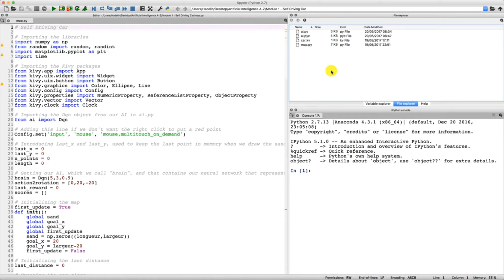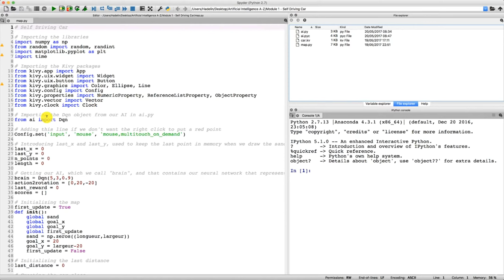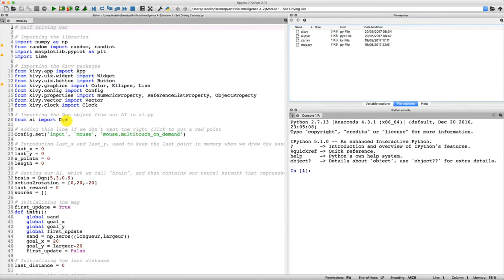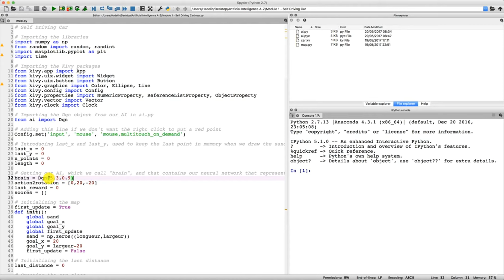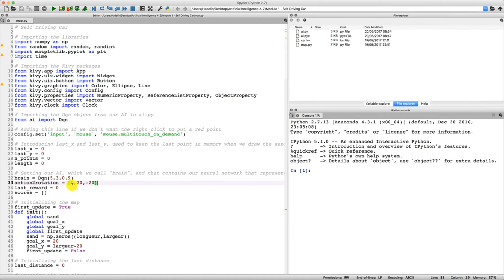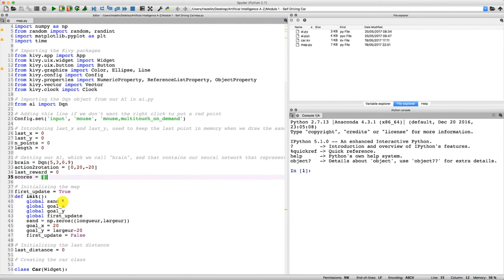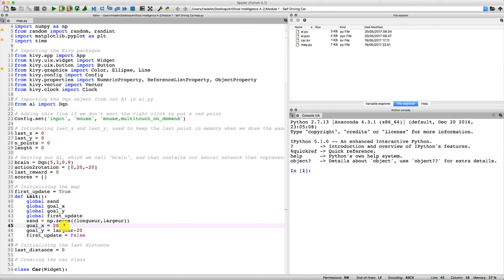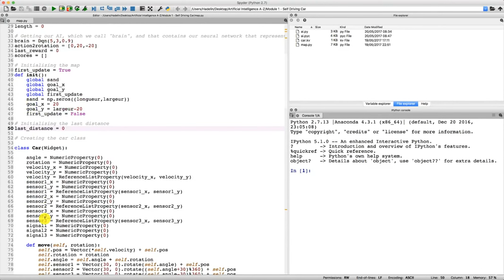Learn How To Build An AI Master the State of the Art AI models Udmey Course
Artificial Intelligence A-Z™: Learn How To Build An AI
Combine the power of Data Science, Machine Learning and Deep Learning to create powerful AI for Real-World applications!
Build an AI
Understand the theory behind Artificial Intelligence
Make a virtual Self Driving Car
Make an AI to beat games
Solve Real World Problems with AI
Master the State of the Art AI models
Q-Learning
Deep Q-Learning
Deep Convolutional Q-Learning
A3C
Here is what you will get with this course:

1. Complete beginner to expert AI skills – Learn to code self-improving AI for a range of purposes. In fact, we code together with you. Every tutorial starts with a blank page and we write up the code from scratch. This way you can follow along and understand exactly how the code comes together and what each line means.

2. Code templates – Plus, you’ll get downloadable Python code templates for every AI you build in the course. This makes building truly unique AI as simple as changing a few lines of code. If you unleash your imagination, the potential is unlimited.

3. Intuition Tutorials – Where most courses simply bombard you with dense theory and set you on your way, we believe in developing a deep understanding for not only what you’re doing, but why you’re doing it. That’s why we don’t throw complex mathematics at you, but focus on building up your intuition in coding AI making for infinitely better results down the line.

4. Real-world solutions – You’ll achieve your goal in not only 1 game but in 3. Each module is comprised of varying structures and difficulties, meaning you’ll be skilled enough to build AI adaptable to any environment in real life, rather than just passing a glorified memory “test and forget” like most other courses. Practice truly does make perfect.

5. In-course support – We’re fully committed to making this the most accessible and results-driven AI course on the planet. This requires us to be there when you need our help. That’s why we’ve put together a team of professional Data Scientists to support you in your journey,

meaning you’ll get a response from us within 48 hours maximum.